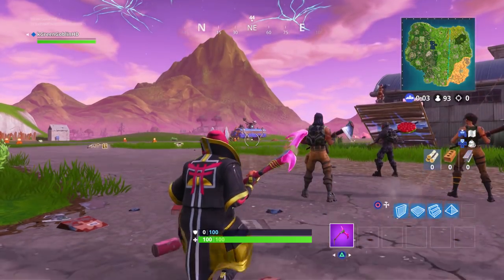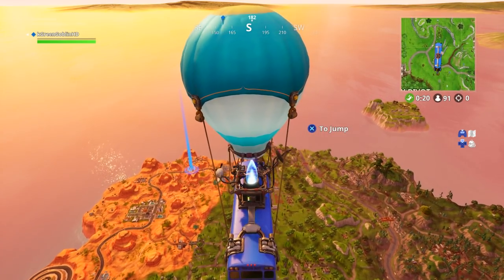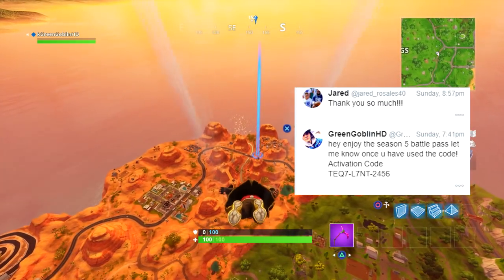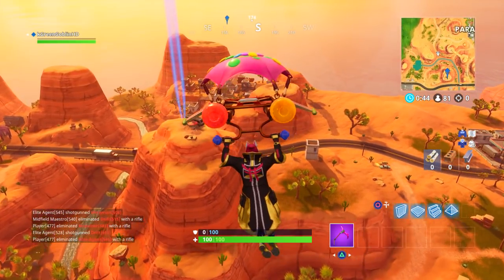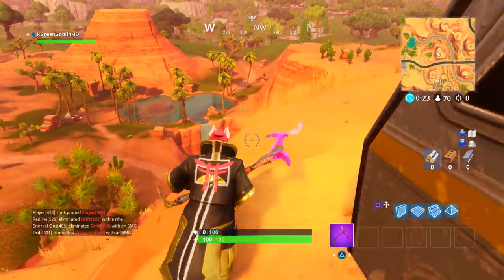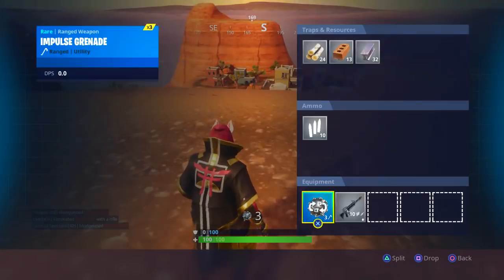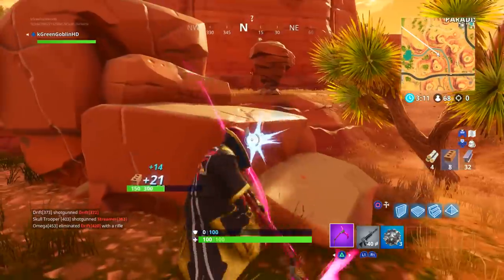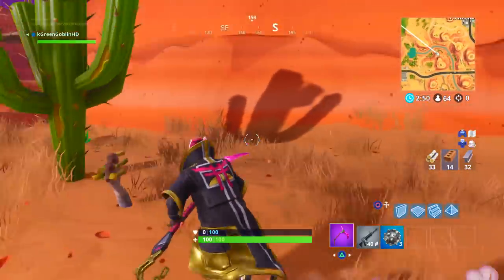"Search between an Oasis, Rock Archway, and Dinosaurs" Location Fortnite Week 2 Challenges!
SUB and LIKE the video! "Search between an Oasis, Rock Archway, and Dinosaurs" Location Fortnite Week 2 Challenges! Search Between an oasis rock archway and dinosaurs location season 5 week 2 battle star, In this video I show you where to search between an oasis rock archway and dinosaurs week 2 battle star location and where you can find this season 5 week 2 battle star and get yourself 10 battle stars which is a full tier towards battle pass level 100, SUBSCRIBE for MORE Fortnite Tips and Tricks Videos!